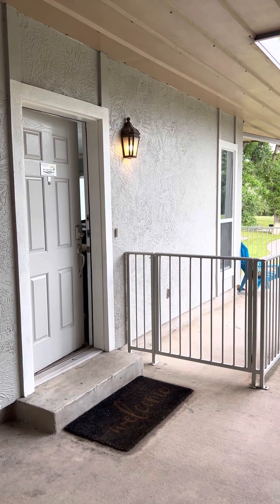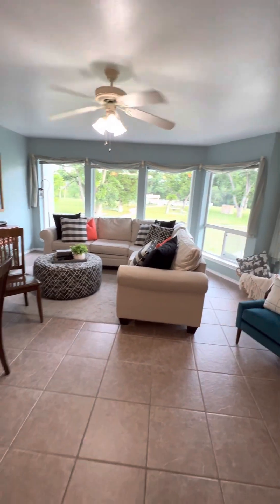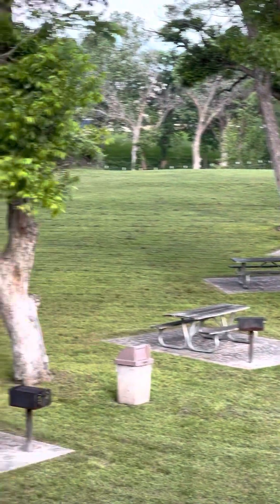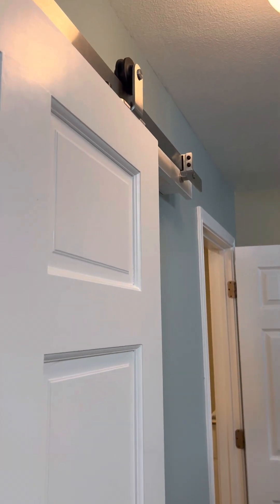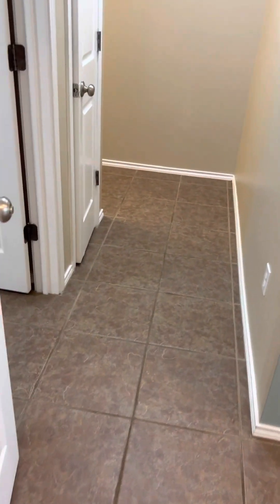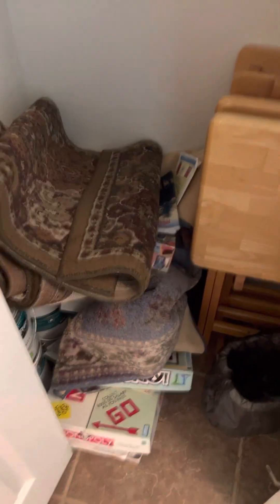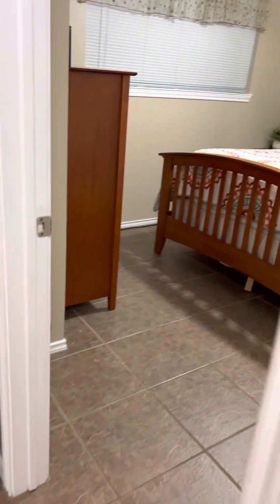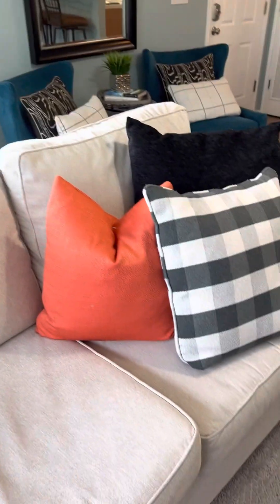SOLD | 730 E Mather Street, Unit D102, New Braunfels, TX 78130